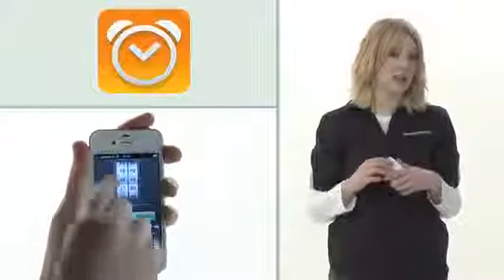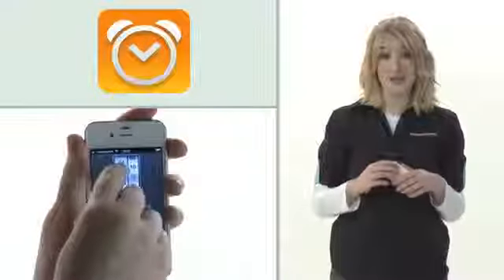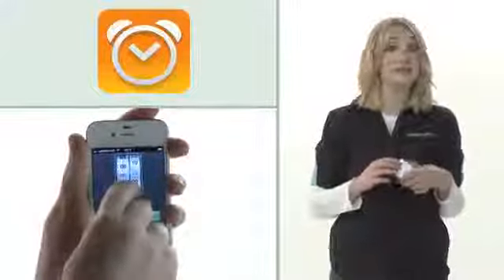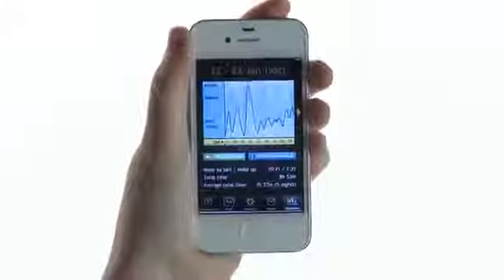Sleep Cycle App Appys 2012 Nominee 1542